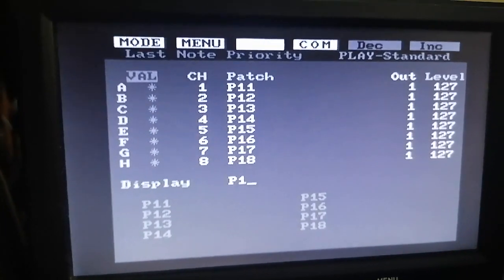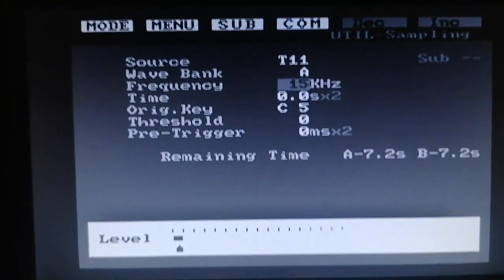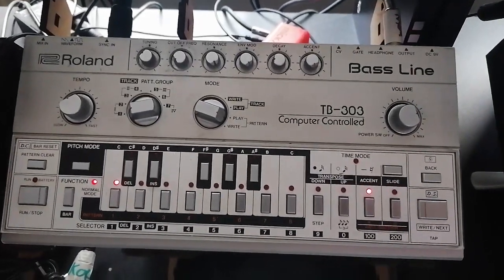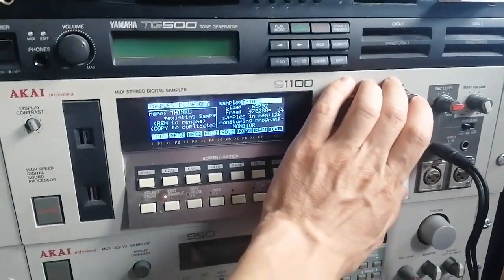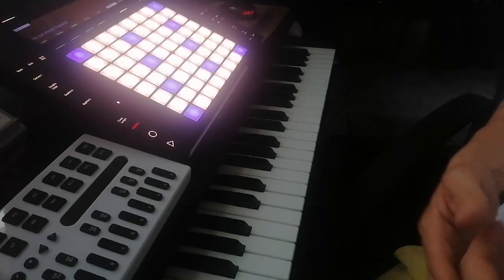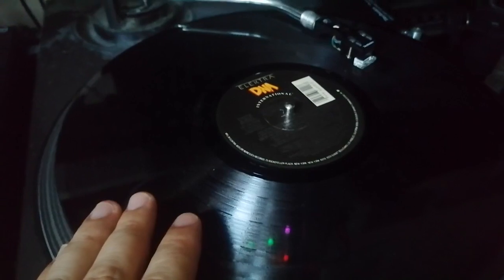...making rave on a 12bit sampler with Pete Cannon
Wait for the vocal ;) Lots more music to come on my label, N4 Records very soon...